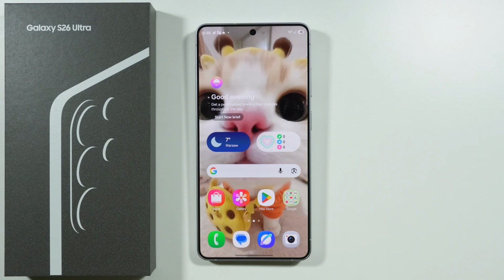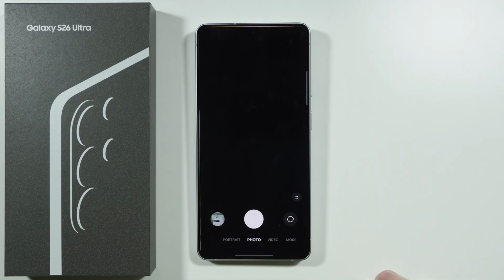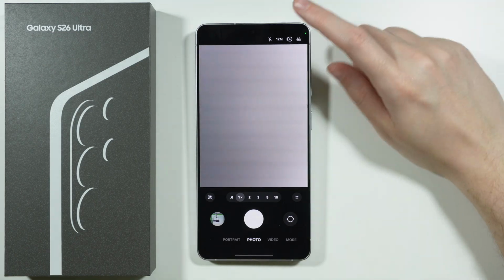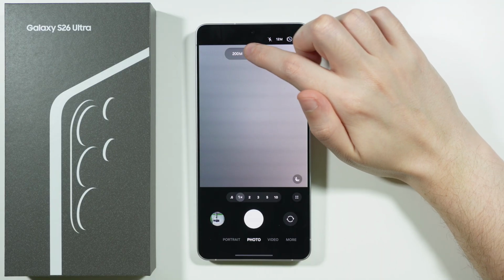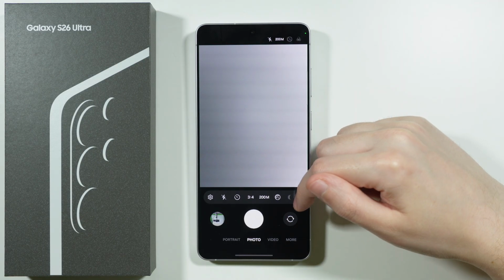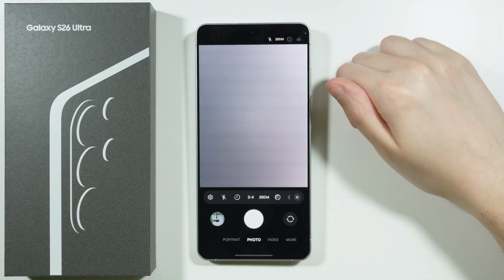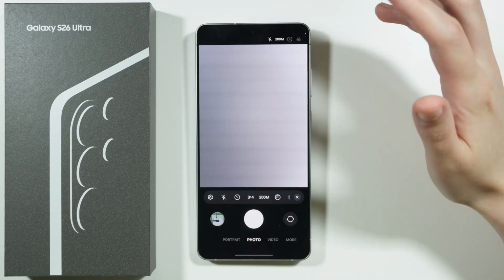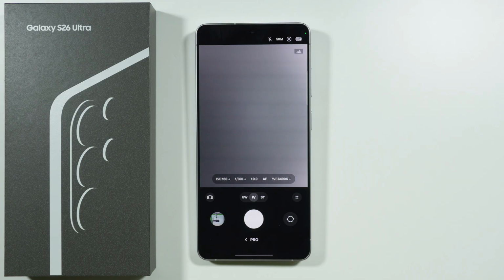Samsung Galaxy S26 Ultra: How to Take High Resolution Photos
In this video, I'll show you how to take high-resolution photos with the Samsung Galaxy S26 Ultra. You'll learn about the camera settings and features that enhance your photography, ensuring you capture stunning images every time. Follow along as I guide you through the steps to make the most of your smartphone's camera capabilities.